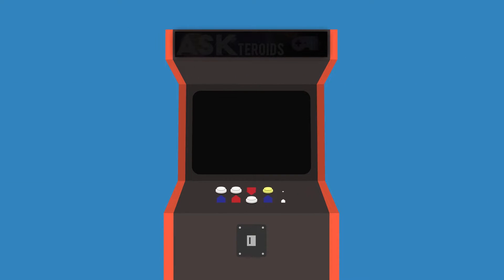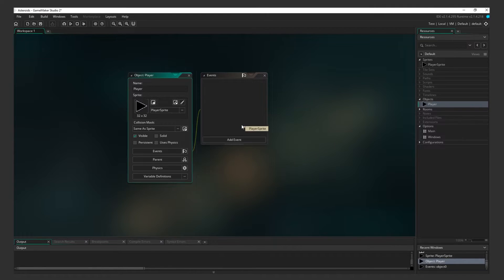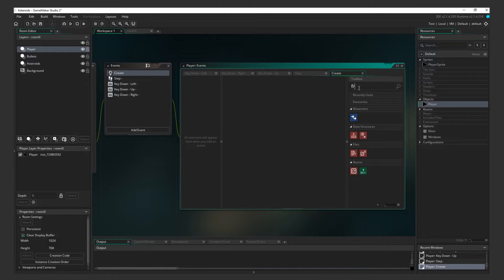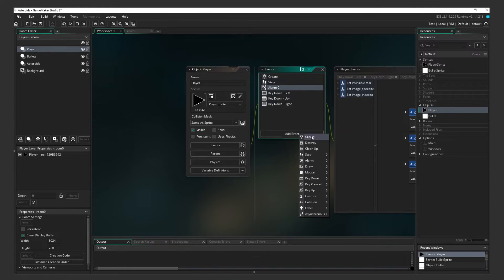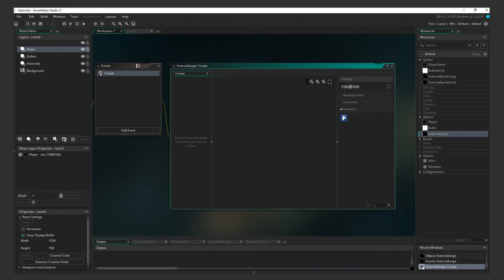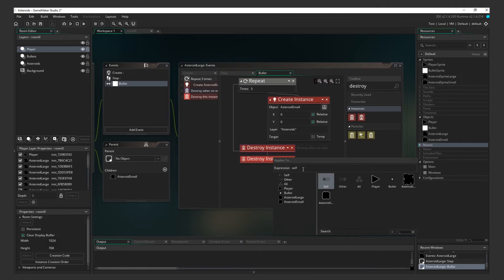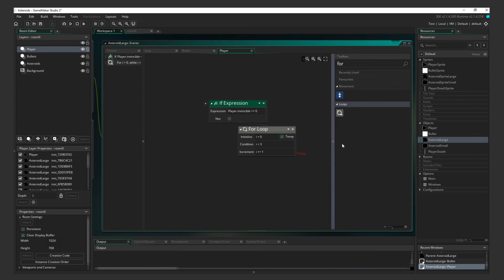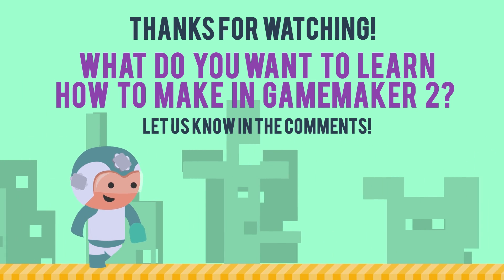GameMaker Studio 2 Tutorial - Make Asteroids!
In this GameMaker Studio 2 tutorial we will show you how to build an Asteroids-style game. By the end of this tutorial, you will have a fully playable game, become familiar with Sprites, Objects, Rooms, Events, Action Blocks, and even see some GameMaker Language. Here’s a sneak peek at what you’ll end up with.

We’ll walk you through the whole process, step by step. These are the same steps that we’ve seen taught in post-secondary game design schools.

► Check out the Ask Gamedev Community Member Game of the Week: Solaroids